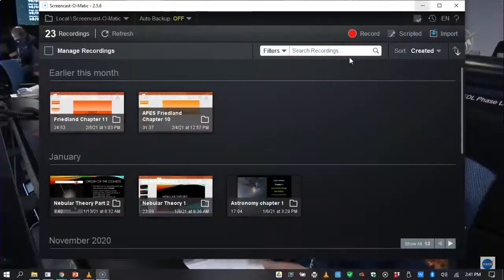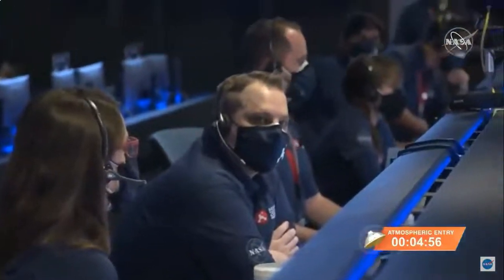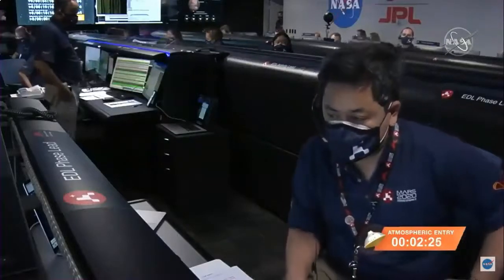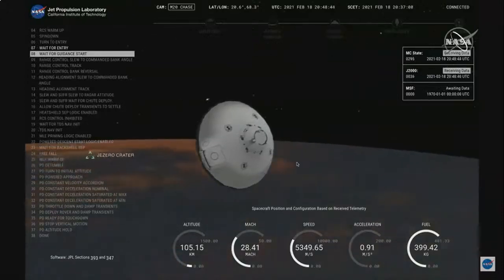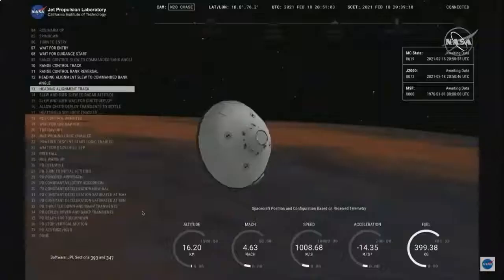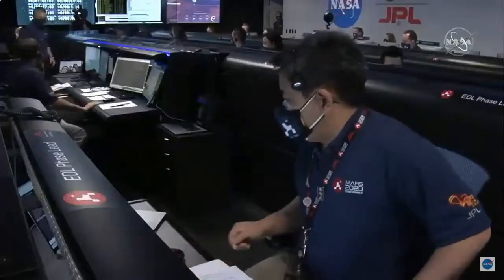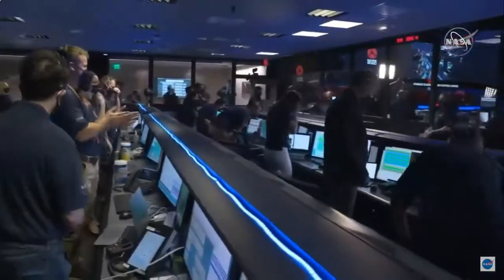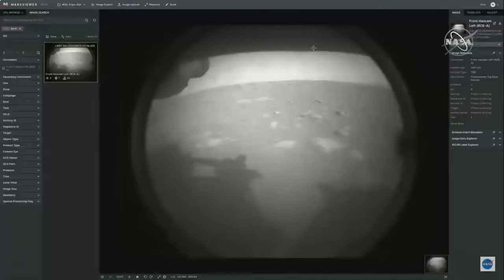Perseverance Mars Landing